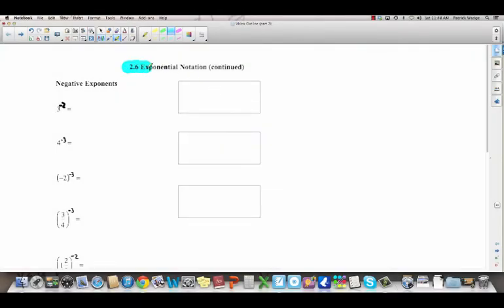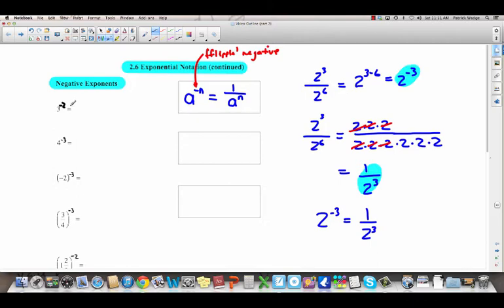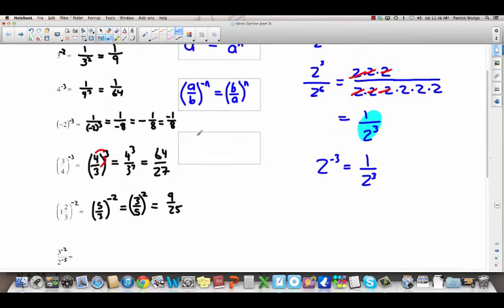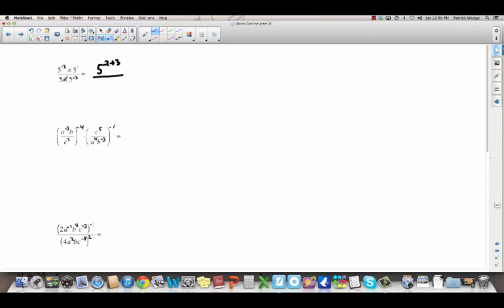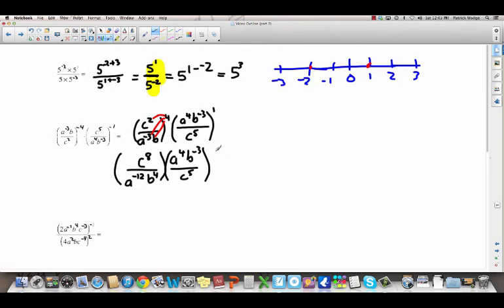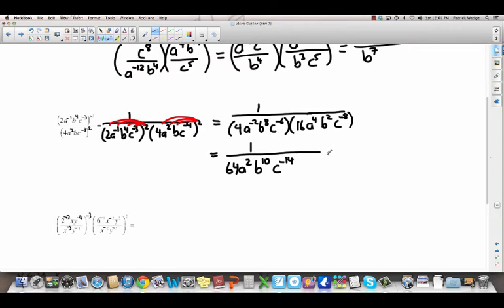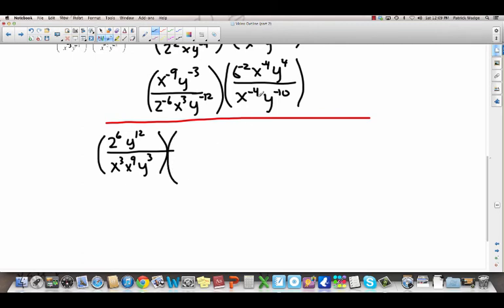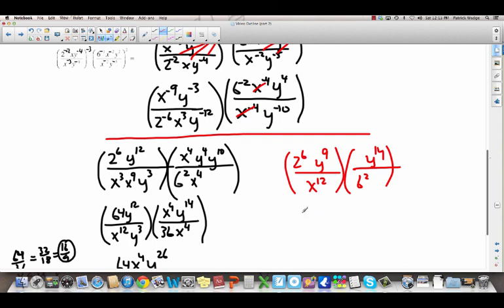PreCalc 10: 2.6 Exponential Notation (part 2)